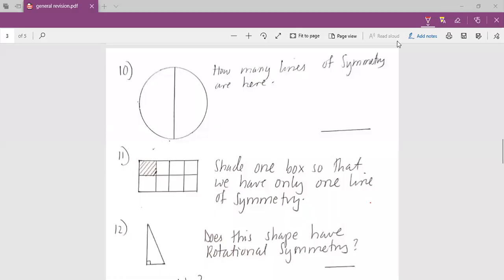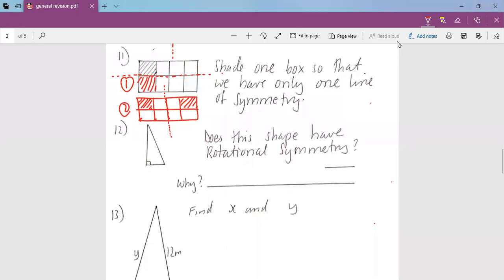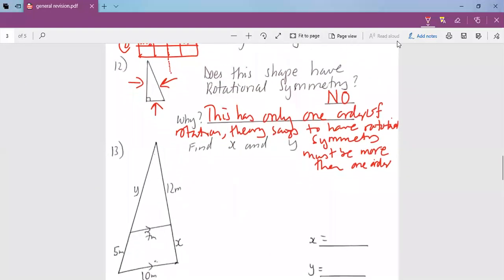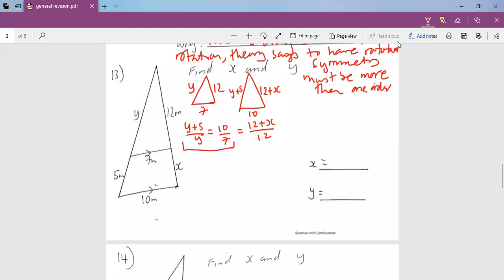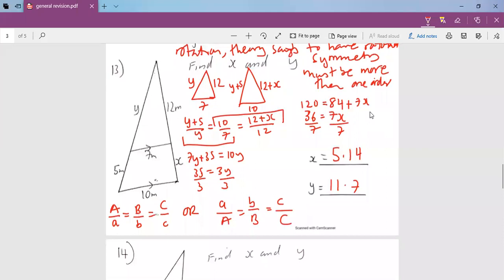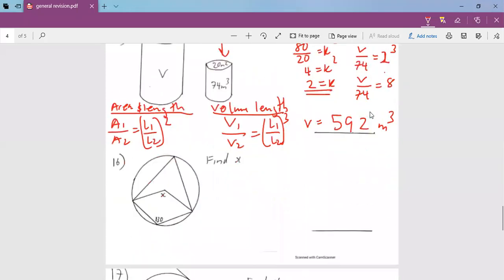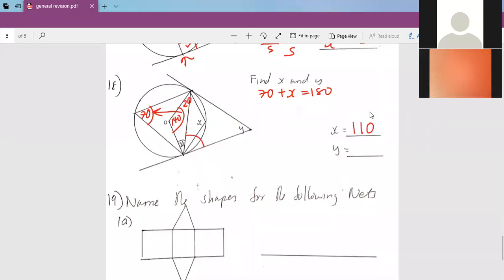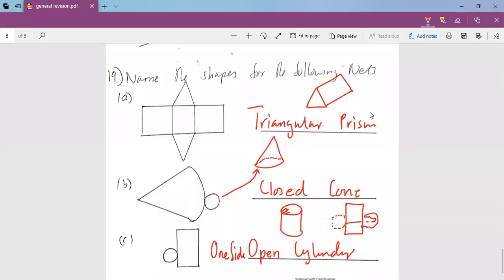GEOMETRY REVISION part 2